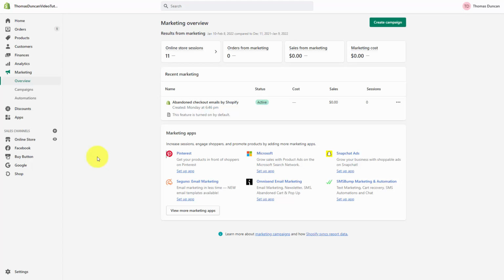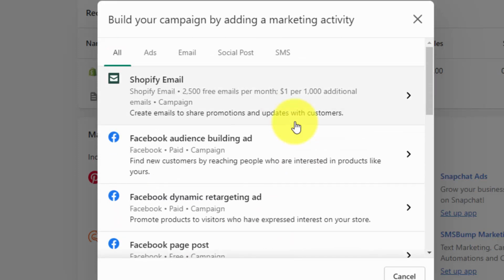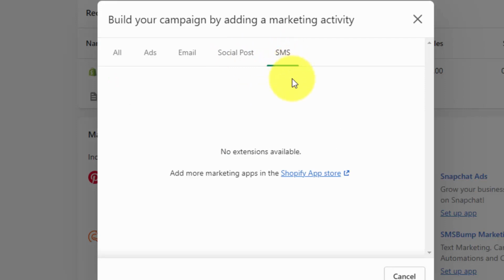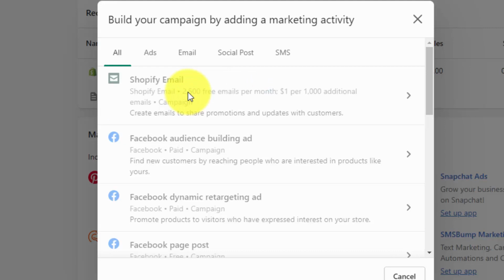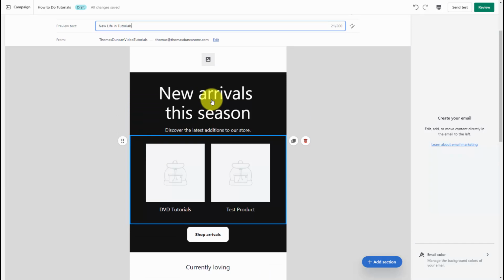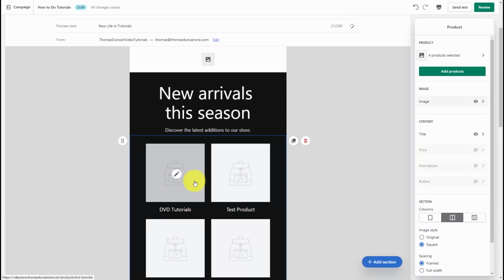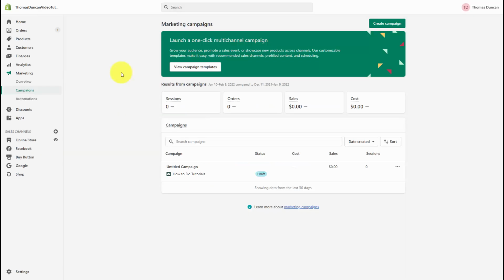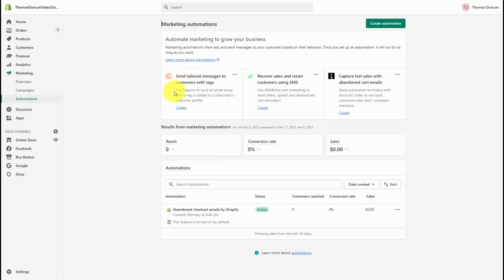21 Marketing Elements - FREE Shopify Training Course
Marketing Elements - FREE Shopify Training Course.